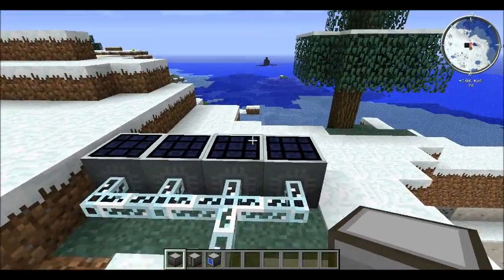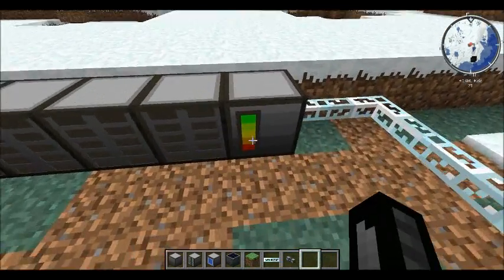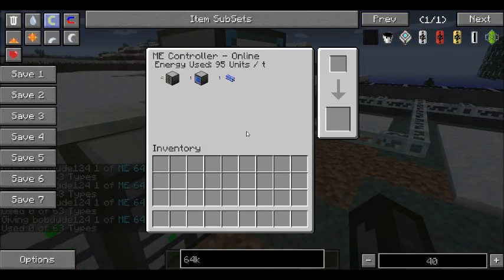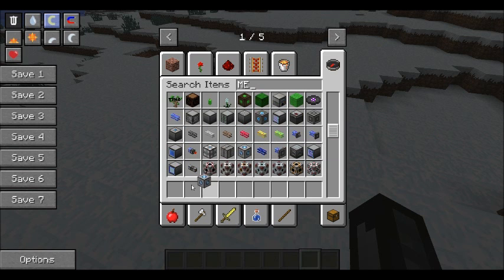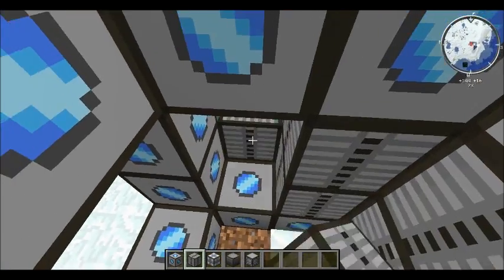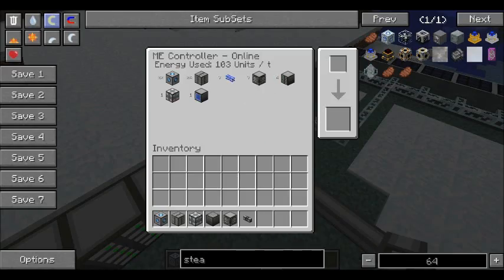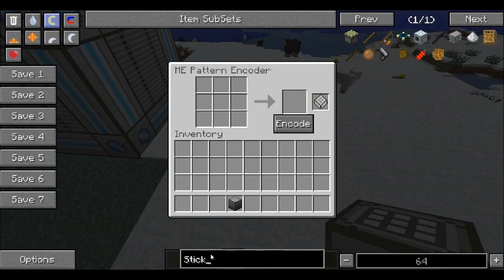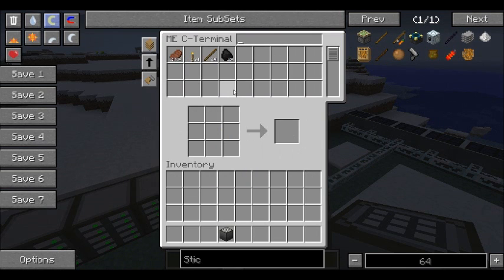FTB Tutorial Setting up the ME System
Gonna redo this video soon, and upload more